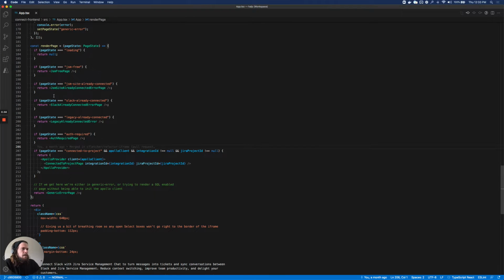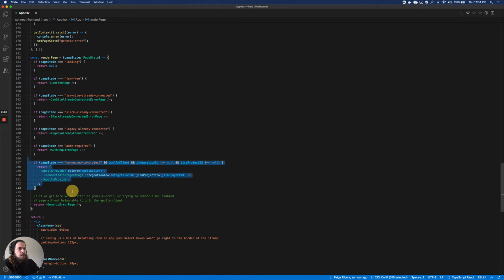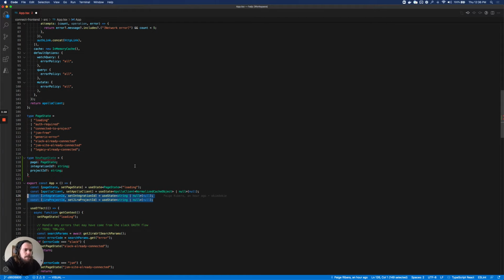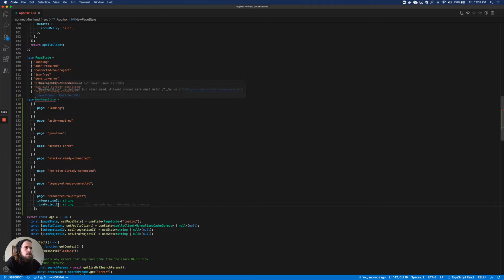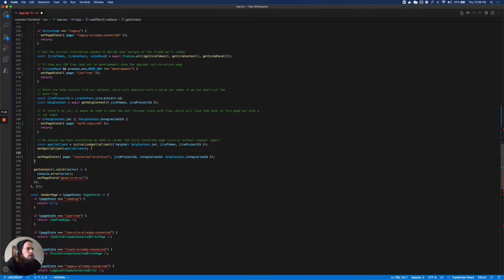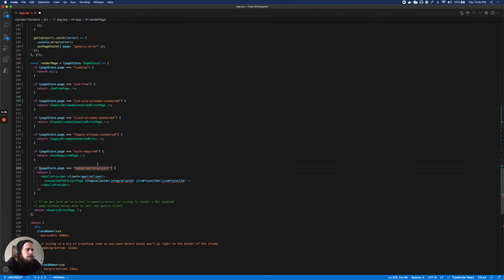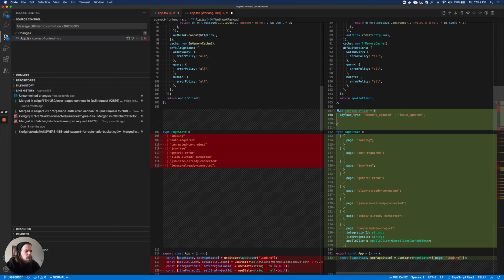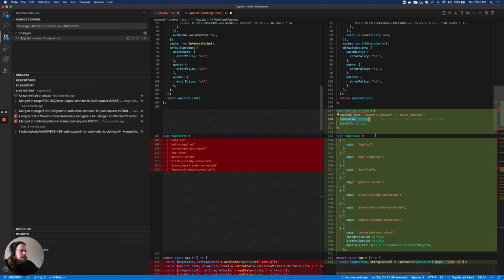Pragmatic Typescript: Union Types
A quick example refactor of leveraging union types in typescript to codify application knowledge, leading more descriptive code and less bugs!